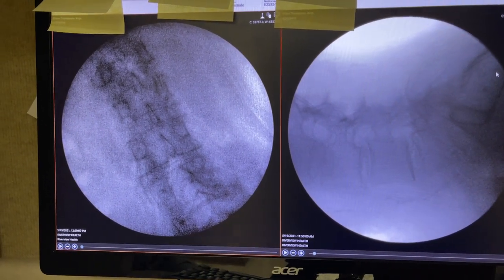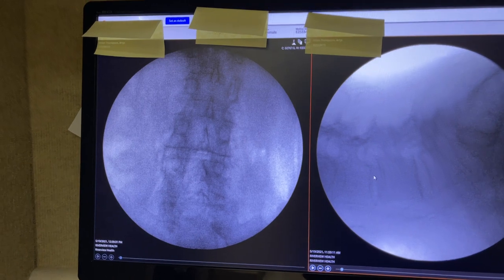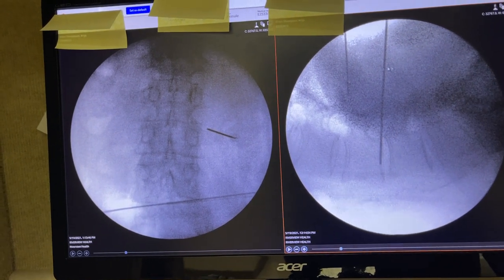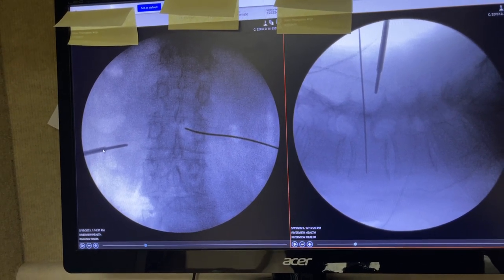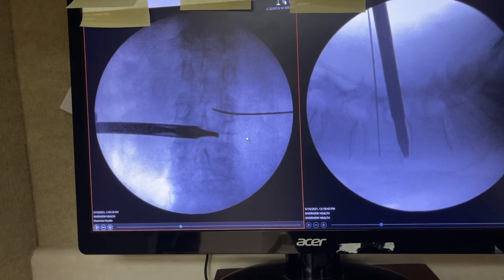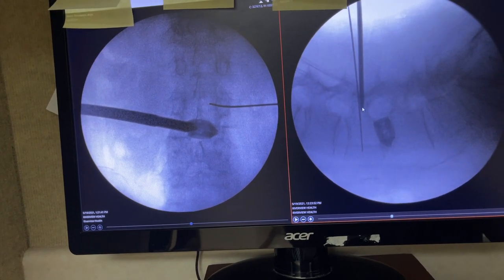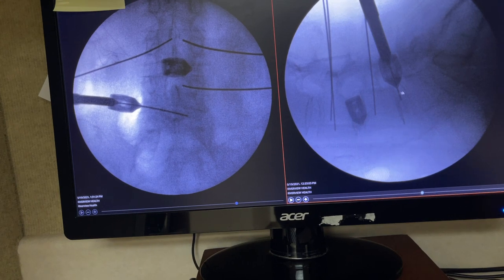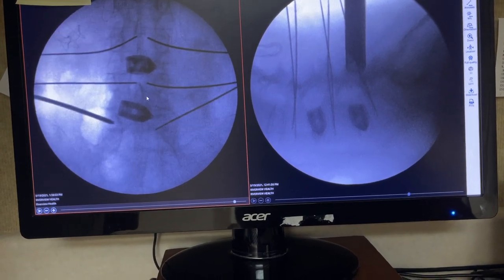IMG 9069 Lab May2021 OLLIF intra OP Films description